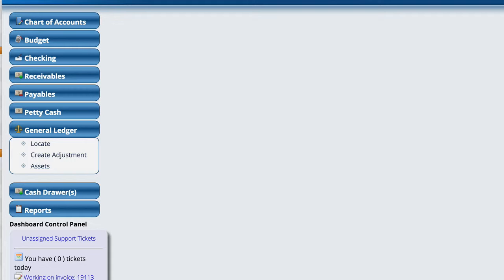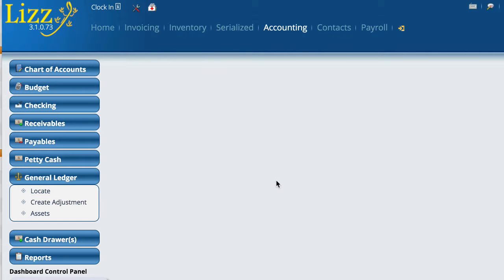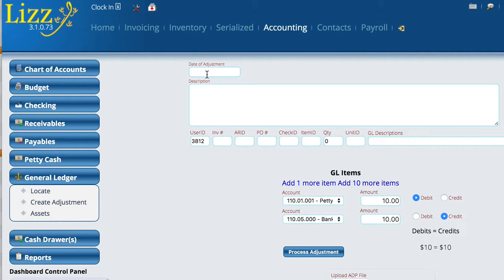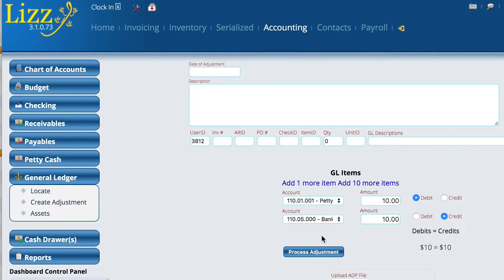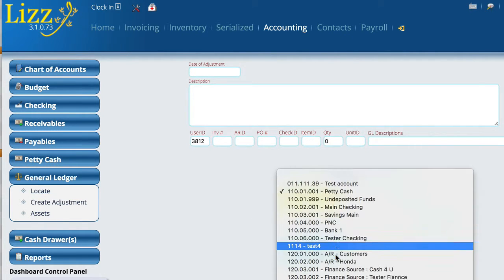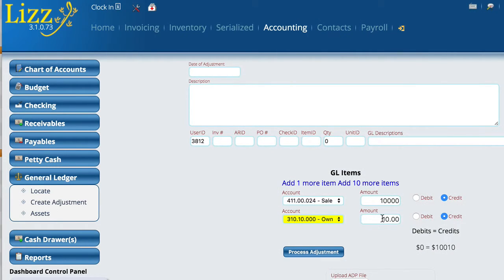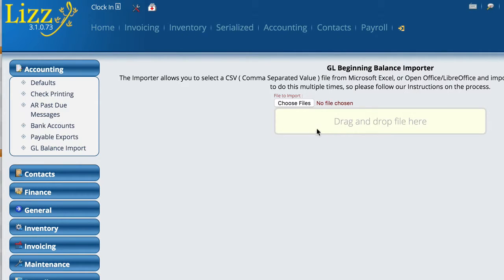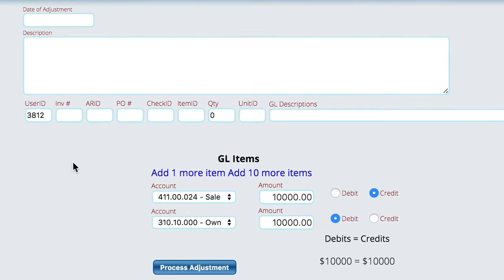Initial GL Hits And Accounting Basics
This video covers how to do the initial GL balance hits from your old system as well as covers the importance of using everything in Lizzy from day 1.  Must Watch Video!!!  Lizzy BMS